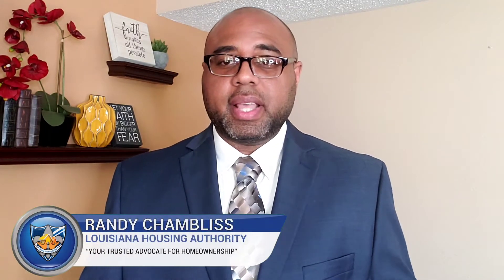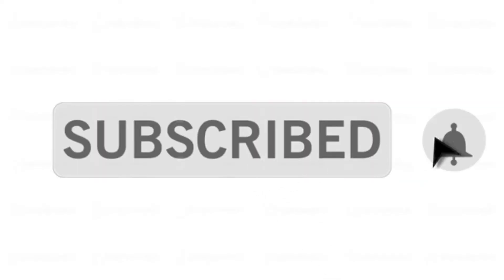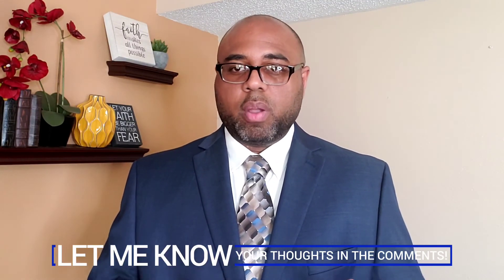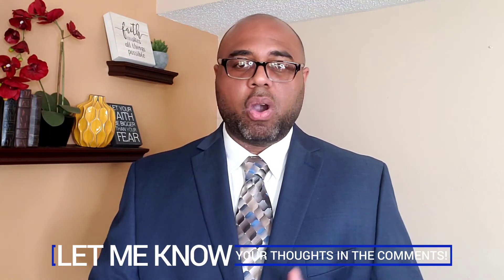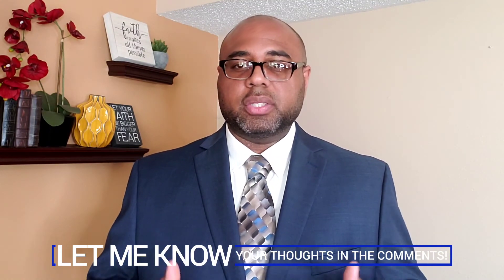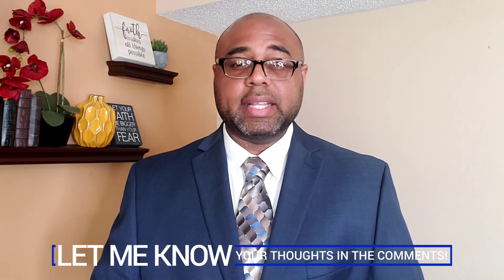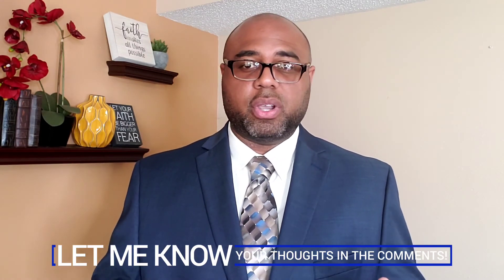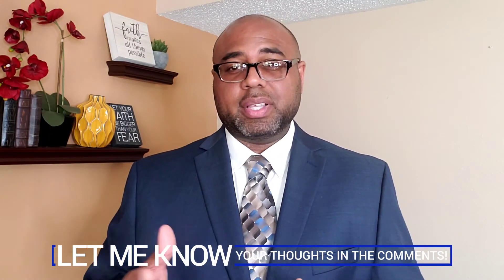Louisiana Foreclosure Loss Mitigation Option - What is a Short Sale❓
Laplace Louisiana Foreclosure Loss Mitigation Option - What is a Short Sale❓
LAHousingAuthority.org Contact Louisiana Housing Authority today to learn more about the Louisiana's Foreclosure Process and all the available foreclosure prevention options to avoid or stop Louisiana foreclosures.

Chalmette, LA Foreclosure Loss Mitigation Option - What is a Short Sale❓

St. Bernard Parish Foreclosure Loss Mitigation Option - What is a Short Sale❓

St. Tammany Parish Foreclosure Loss Mitigation Option - What is a Short Sale❓

 foreclosure process in louisiana, foreclosure process in new orleans, foreclosure process in baton rouge, how to stop foreclosure in Slidell, ways to stop a foreclosure, foreclosure defense, wrongful foreclosure, louisiana foreclosure, Foreclosure process in metairie, Foreclosure process in slidell, how to stop foreclosure in new orleans, probate, bankruptcy, loan modification, how to avoid foreclosure, loss mitigation options, loss mitigation, What is Loss Mitigation, How can I stop foreclosure quickly, How can I stop a foreclosure sale date, How can I save my house from foreclosure,  housing counseling agencies, HUD-approved housing counseling agencies, ways to stop foreclosure immediately, HUD housing counselor,